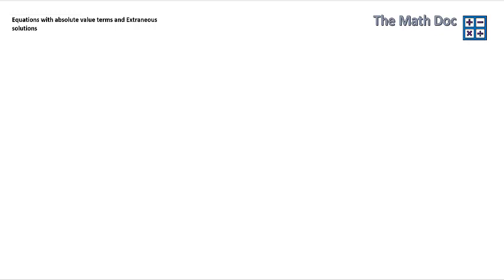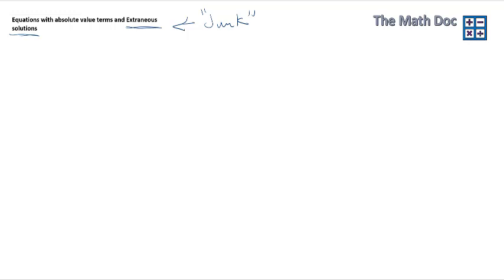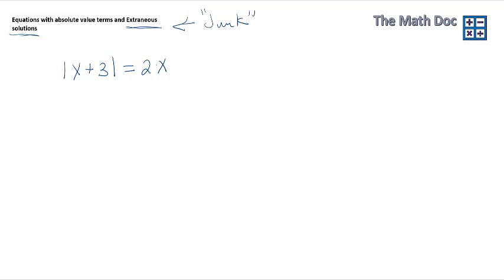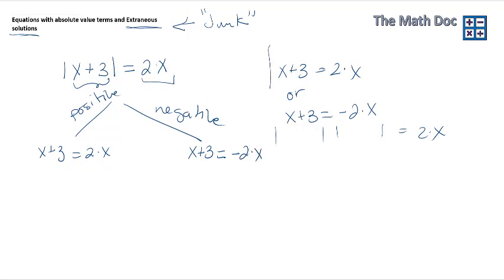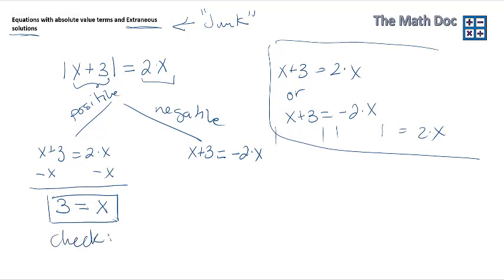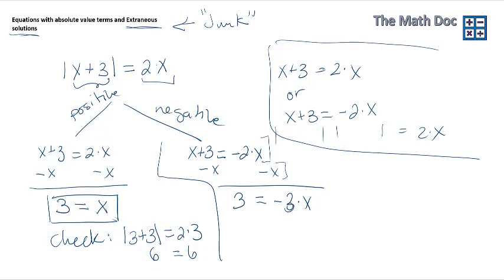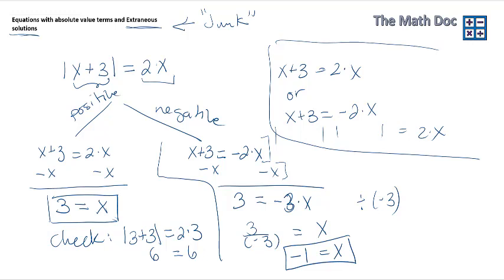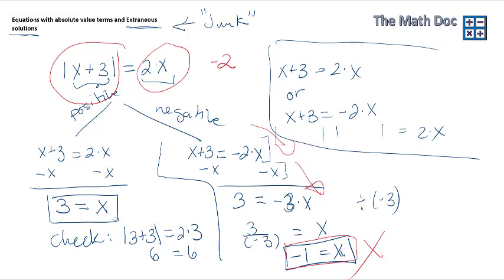What are Extraneous Solutions? Equations with Absolute Value terms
This video explains what an extraneous solution is and how we can get them when we have absolute value terms in equations. Check out the other videos dealing with absolute values at :